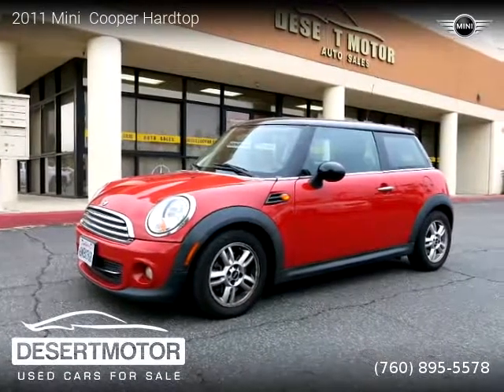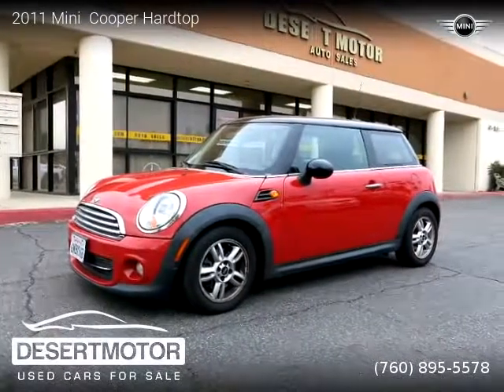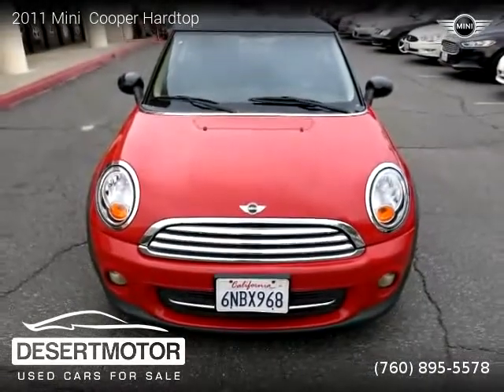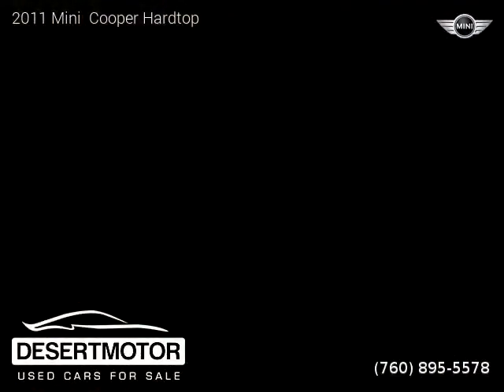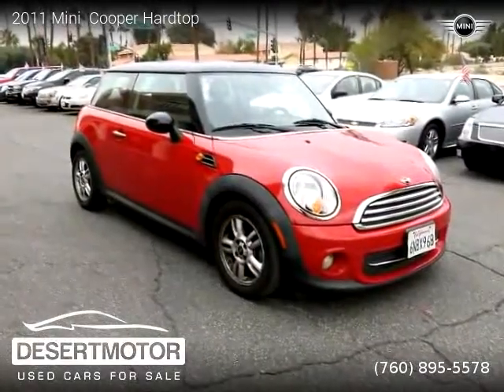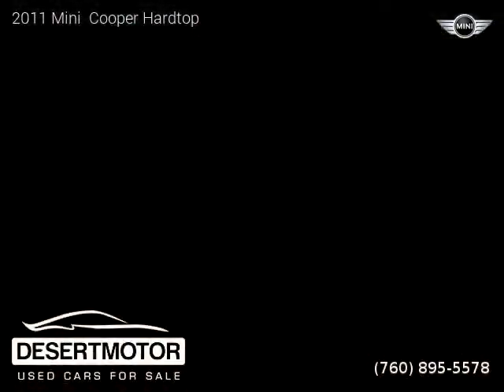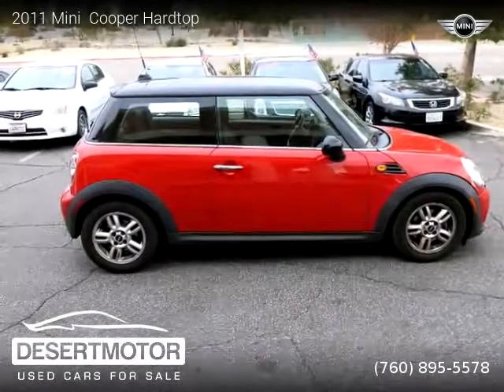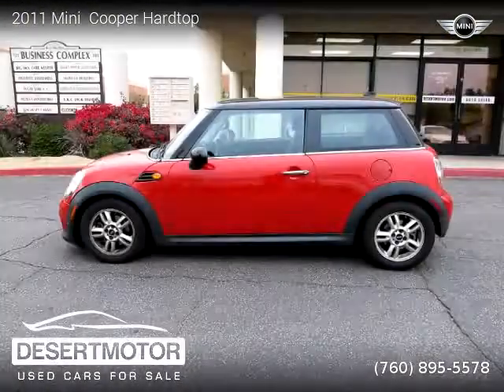2011 Mini Cooper Hardtop - DESERT MOTOR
DESERT MOTOR
41841 Beacon Hill

2011 Mini  Cooper Hardtop

One owner vehicle, Clean title, Extended Warranty Available, 89,000 miles, Automatic, Hatchback, FWD: Front Wheel Drive, 2 doors, 4 cylinders, Gasoline, MPG City 29 and 37 in Hwy.